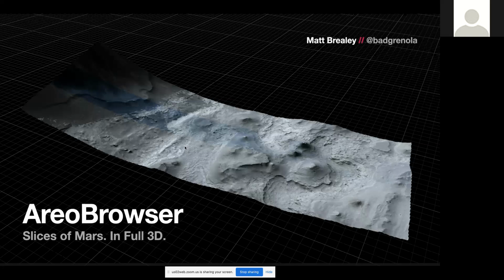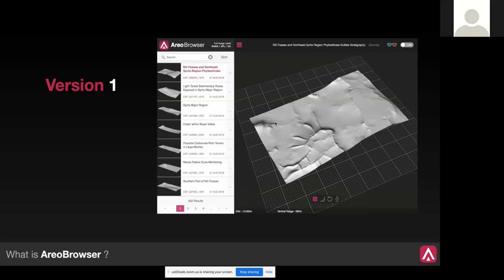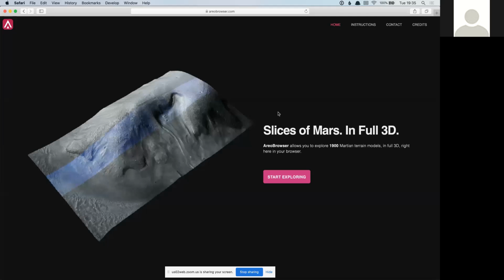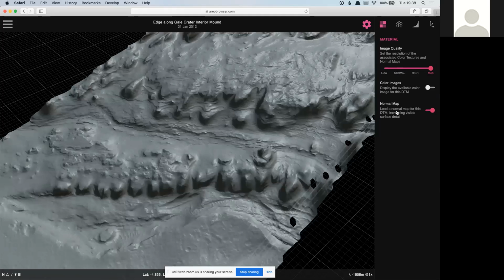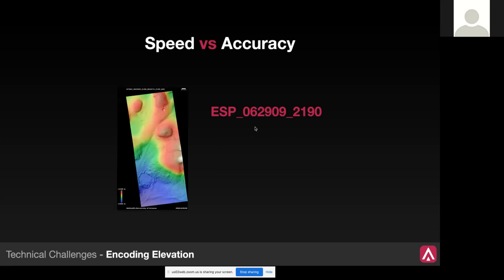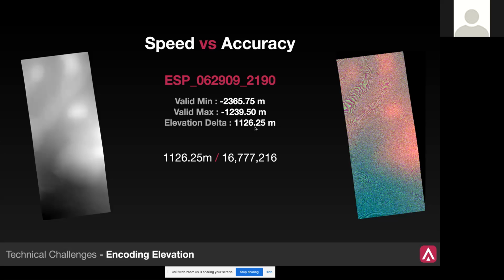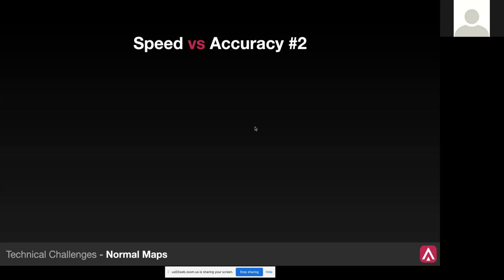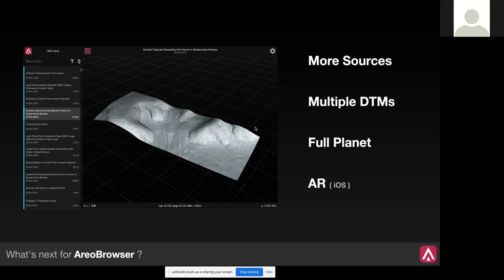OP Lunch Talk #13: "The inner workings of AreoBrowser"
Matt Brealey (mattbrealey.com) talks about the inner workings of AreoBrowser his web-app for viewing Martian terrain models.